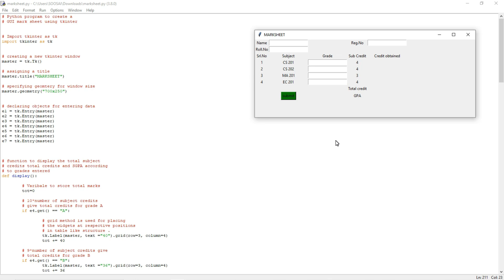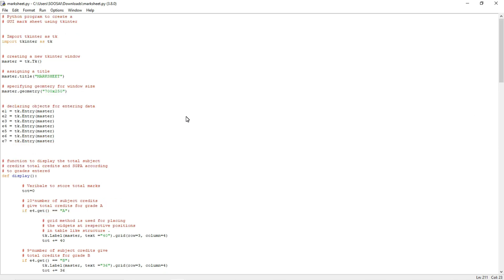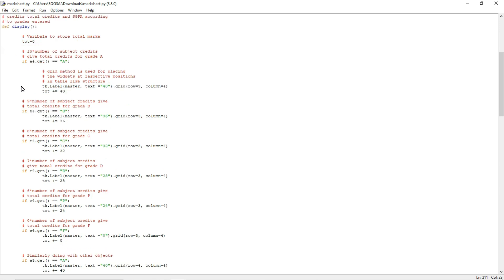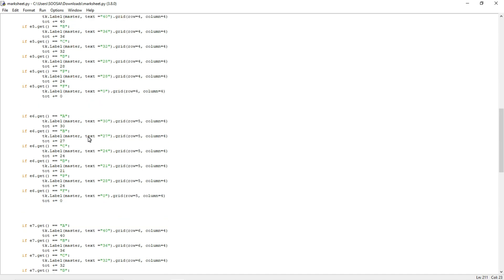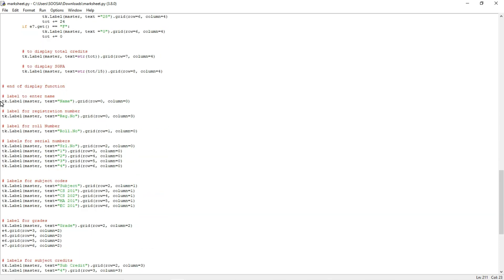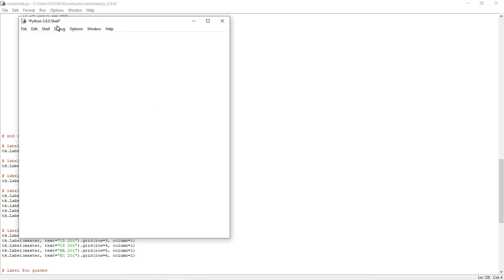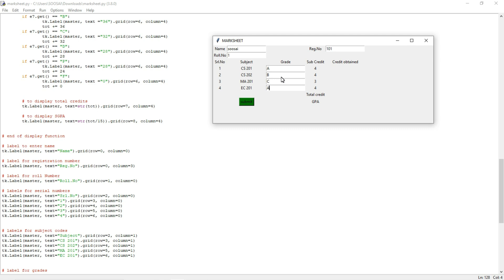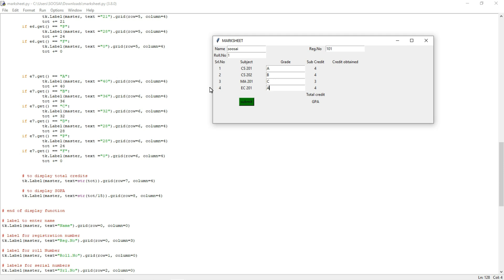CREATING STUDENT MARKSHEET APPLICATION IN PYTHON | Tkinter Python Tutorial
Title: Create a GUI Marksheet using Tkinter

Introduction:
In this video, I am Creating a python GUI mark sheet. Where credits of each subject are given, enter the grades obtained in each subject and click on Submit. The credits per subject, the total credits as well as the SGPA is displayed after being calculated automatically. Use Tkinter to create the GUI interface.

Reference:
Refer the below articles to get the idea about basics of Tkinter and Python.

Python offers multiple options for developing a GUI (Graphical User Interface). Out of all the GUI methods, Tkinter is the most commonly used method. It is a standard Python interface to the Tk GUI toolkit shipped with Python. Python with Tkinter outputs the fastest and easiest way to create GUI applications. Creating a GUI using Tkinter is an easy task.

To create a Tkinter:
●Importing the module – Tkinter
●Create the main window (container)
●Add any number of widgets to the main window
●Apply the event Trigger on the widgets.
Let’s create a GUI based simple mark sheet using the Python Tkinter module, which can create a mark sheet based on the marks entered per subject.